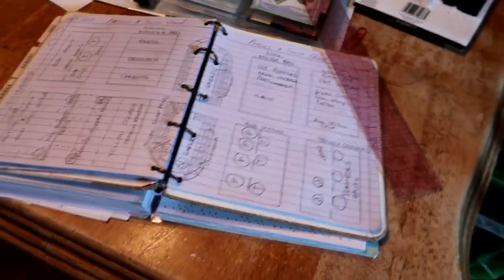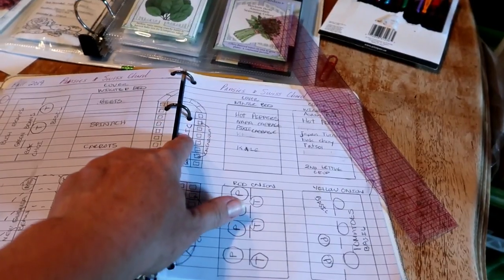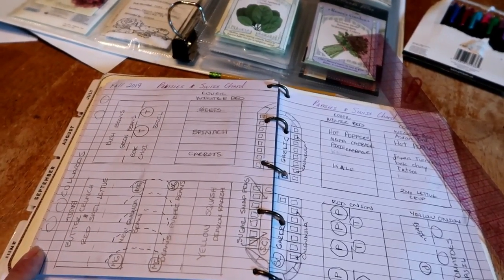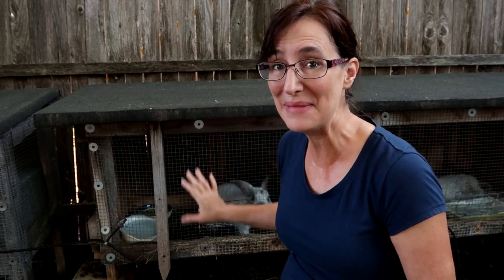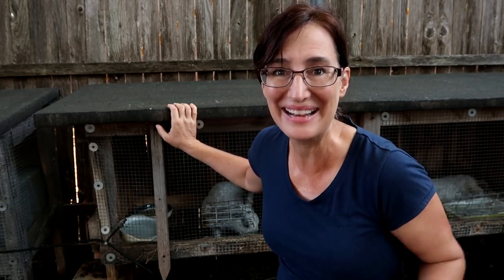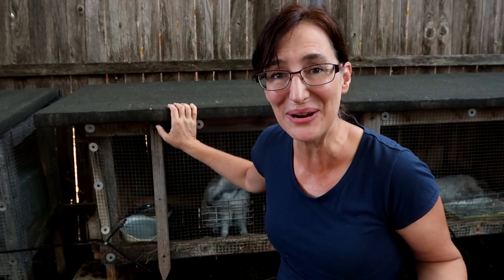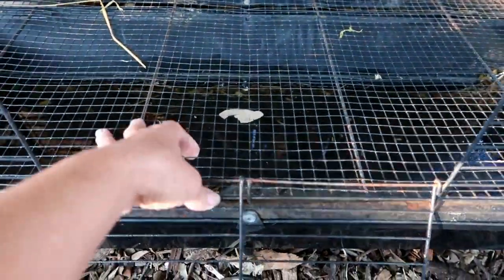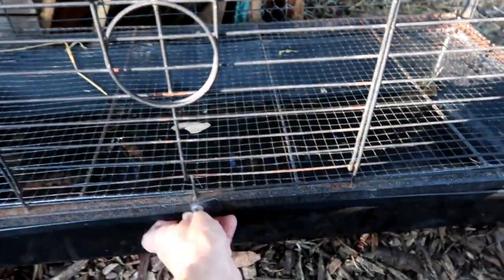Sterile! What do you mean my rabbit is sterile?!?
Join me as we talk about raising backyard rabbits in the South. Find out who will be joining us inside this month & why.